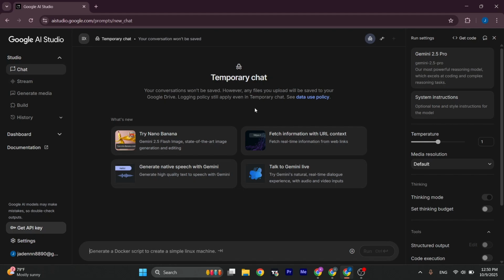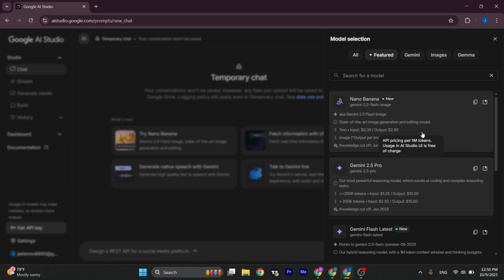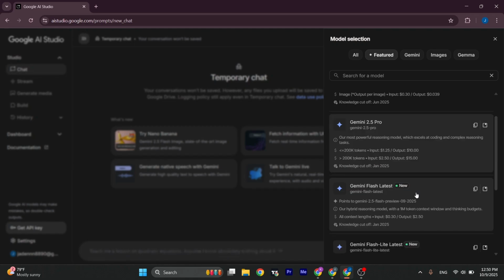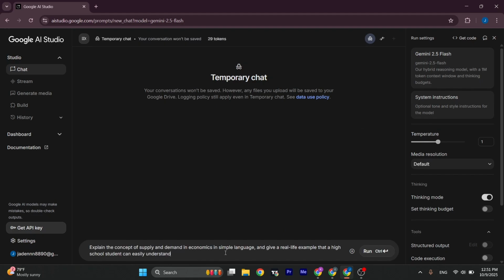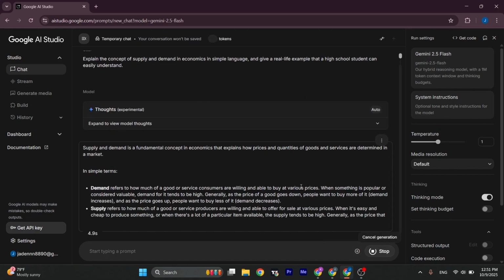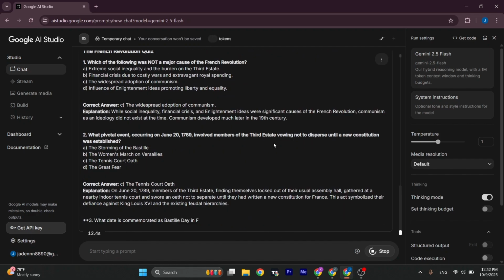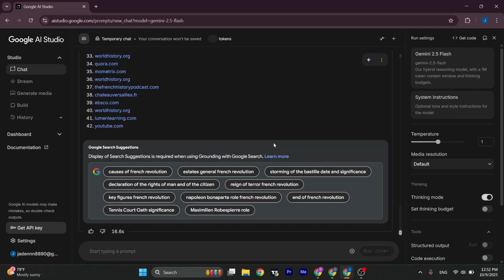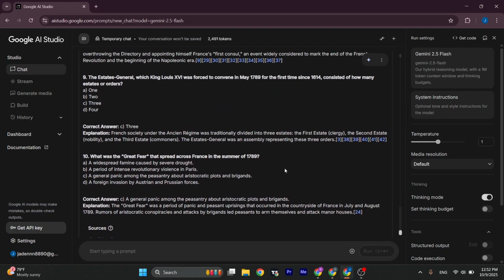How To Use Google Ai Studio For Education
In this video, I’ll show you how to use Google AI Studio for education — whether you’re a student, teacher, or a self-learner, this tool can make studying, teaching, and lesson planning much easier and more effective. With AI-powered insights, Google AI Studio helps you understand topics faster, generate study materials, and simplify complex concepts in seconds.

To begin, head over to Google AI Studio and open the chat platform. Once you’re inside, you’ll be asked to choose a model. You can select from several options — if you want quick, short answers, go with the Flash model; but if you’re looking for detailed and well-structured explanations, choose the Pro model for a more in-depth response.

Next, you’ll need to add in a custom prompt. Instead of typing short or vague questions, make sure your prompt clearly explains what you want — whether it’s a summary, an explanation, or a study guide. For example, you can ask it to “explain the water cycle for grade 8 students in simple terms.” Once you’ve written your prompt, hit Run, and Google AI Studio will instantly generate a clear, structured explanation.

Teachers can also use this tool to create lesson plans, study materials, quizzes, and summaries for their students. Similarly, students can use it for homework help, project research, or learning new concepts. The flexibility of Google AI Studio makes it a valuable tool for both sides of the classroom — helping make education faster, more interactive, and more personalized.

So that’s how you can use Google AI Studio to enhance your learning or teaching experience.